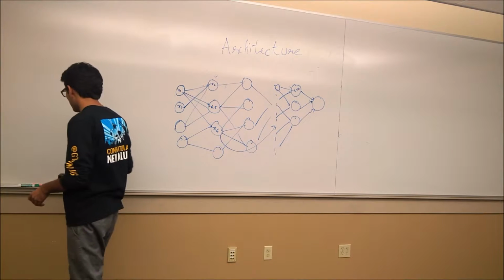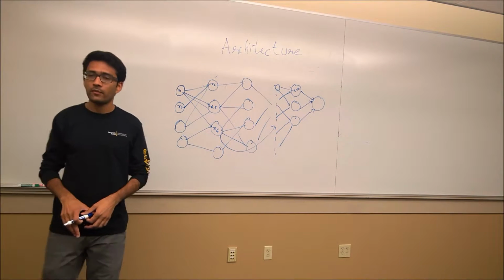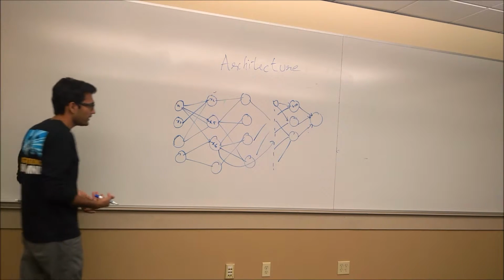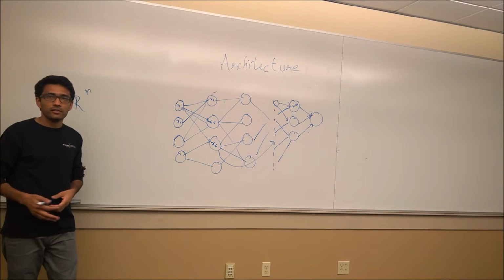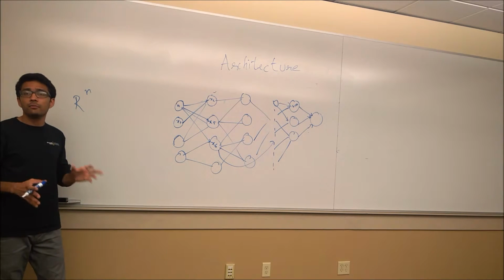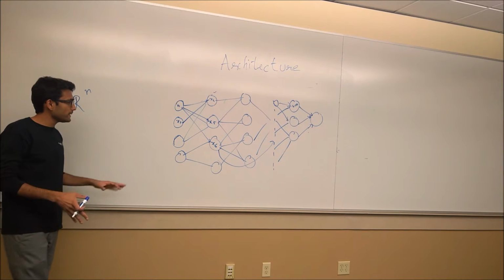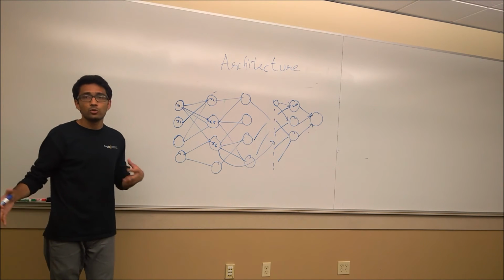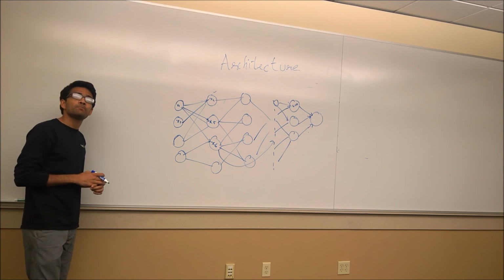Some salient points regarding architecture of a deep neural network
The video briefly talks about why we have deep networks despite of the universal approximation theorem and some other points on the architecture